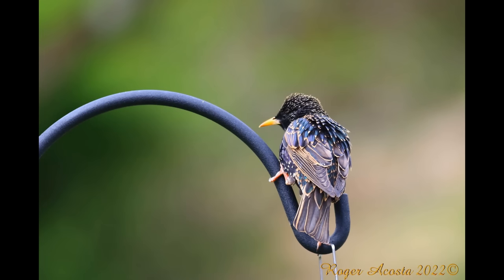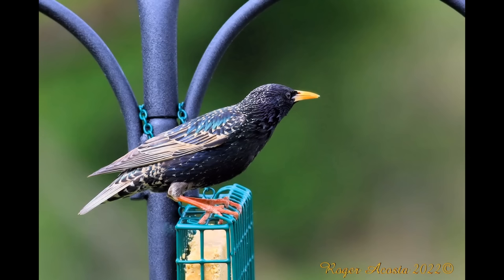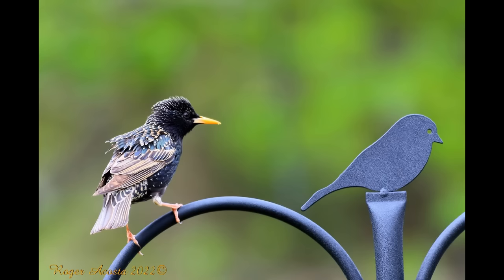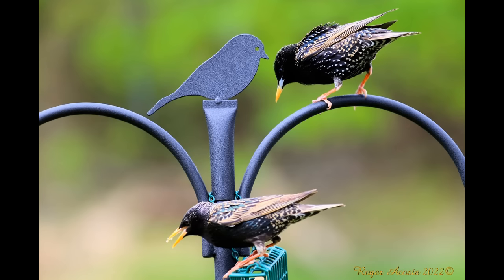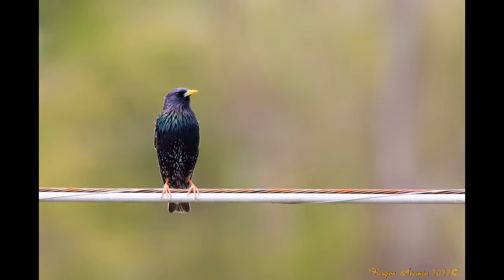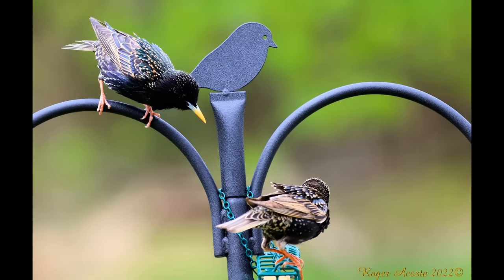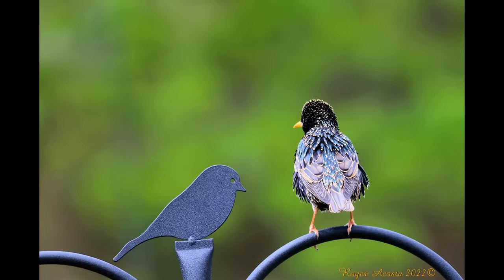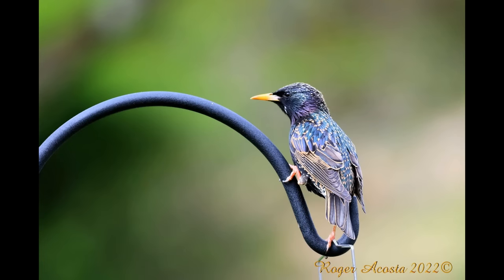European Starling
European Starlings typically live around people, using mowed lawns, city streets, and agricultural fields for feeding.

The Starling will eat nearly anything, but they focus on insects and other invertebrates when they’re available.

Male Starling chooses the nest site and use it to attract females.

European Starlings are common and widespread, but their populations have decreased by over 1% per year for a cumulative decline of about 50% between 1966 and 2019.